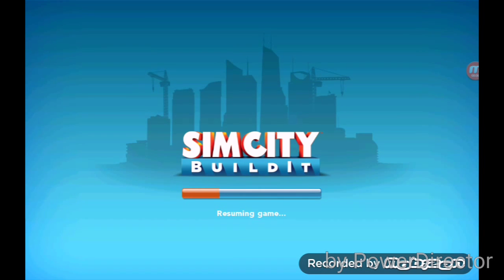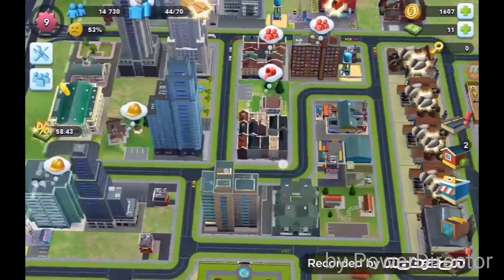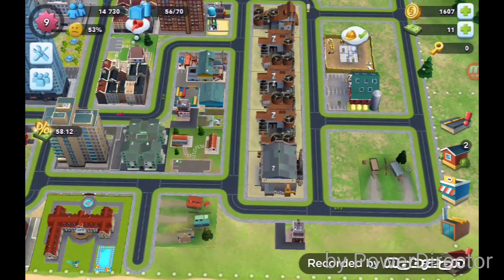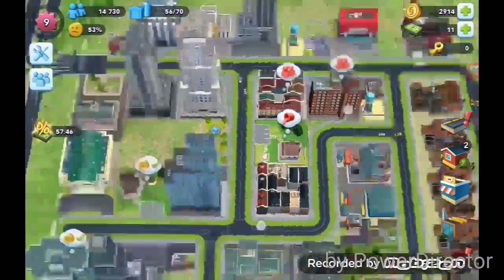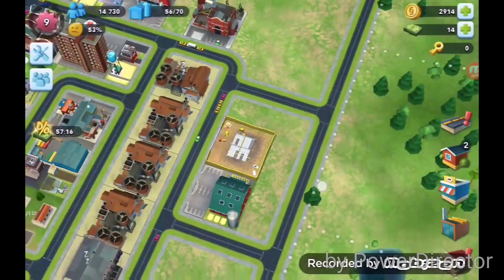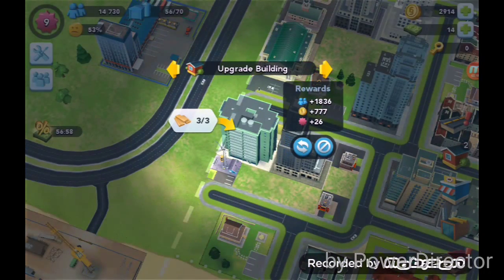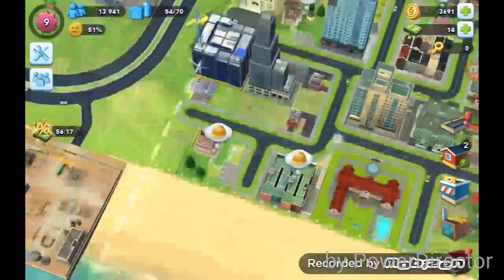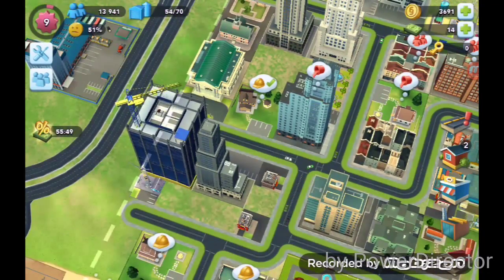SimCity Great game for android devices!! Watch out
Hey guys welcome to Game Field. Today i want to show you really great strategy game Simcity Buildit. ...It´s really interesting and funny. Enjoy...don´t forget to Subscibe my channel for every week updates!!

Majk